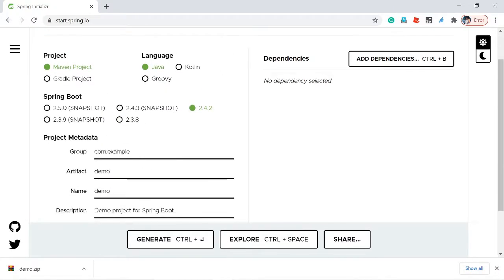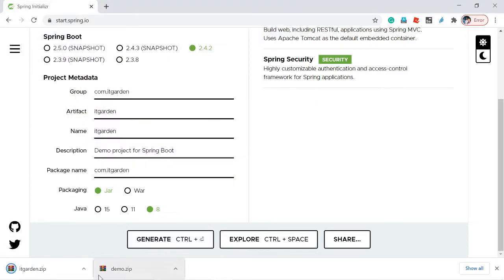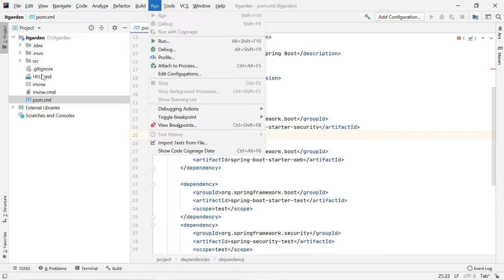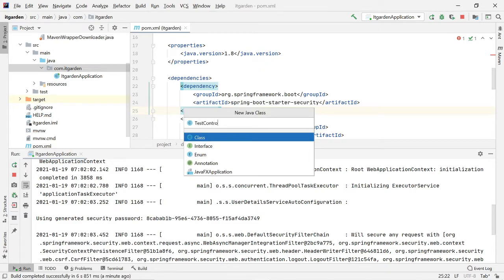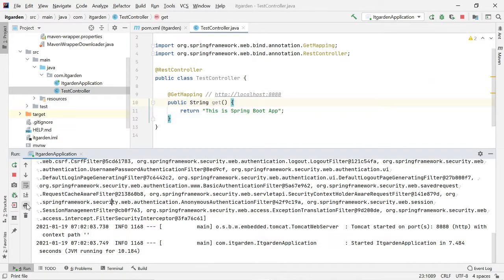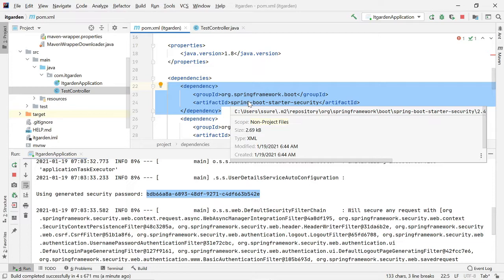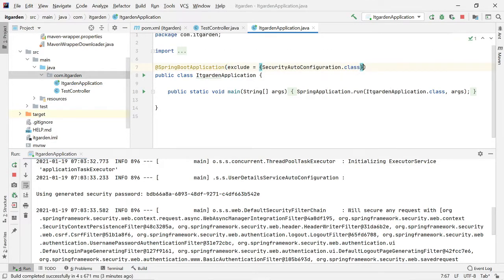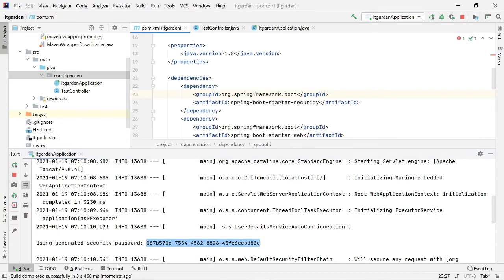How to disable Spring Security. I don't want to enter credential each time while developing my App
This video explains how to disable the spring security. while doing development we really don't want to enter user name and password each time. it is an irritating and time-consuming task. so I don't want to do this task while developing. Spring Security providing an opportunity to disable Spring security while developing our application. Watch this full 7-minute video for better understanding.

Richardson Maturity Model 4 levels of Restful endpoint. Useful to know about this 4 your interview